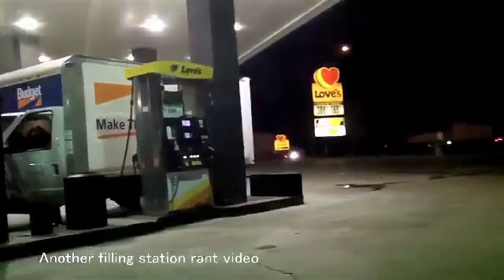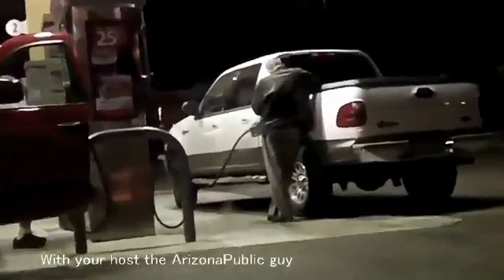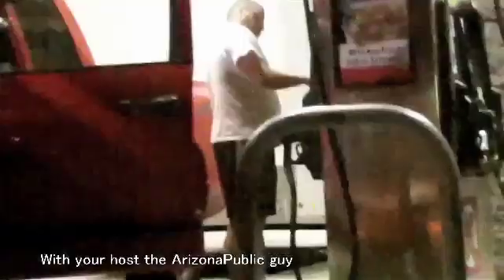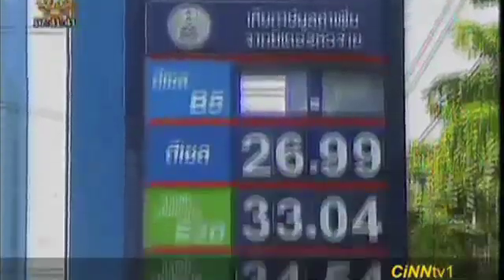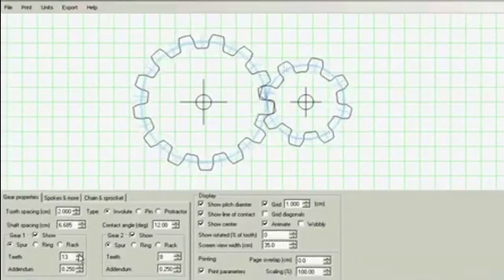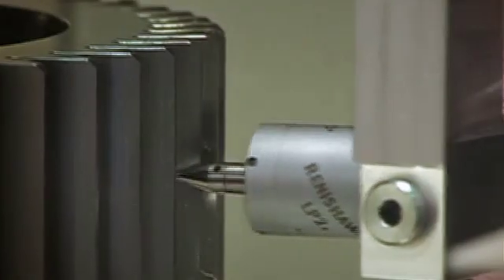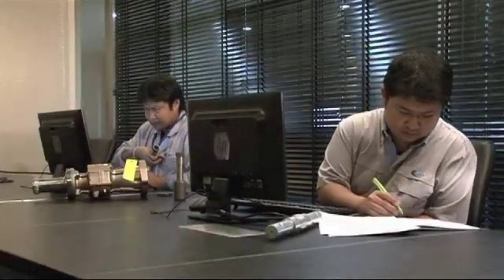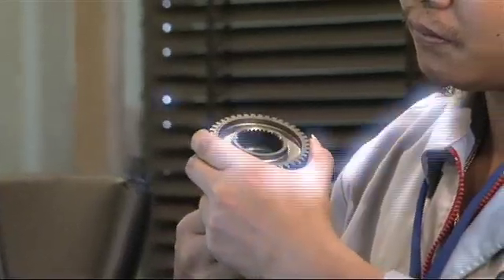Long Tail Shaft with Worm Gear by CLP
Long-tail boat generally uses "direct transmission" with high horsepower engine, but to reach a required speed, it depends on 3 main factors; engine power, tail and propeller. They need to be synergized effectively, so that the loss of power from burning will reduce, or in other words, the waste of gasoline will decrease.

To be more effective, bringing "worm gear" in use without having to increase power of the engine will help save energy and also reduce air pollution from burning.